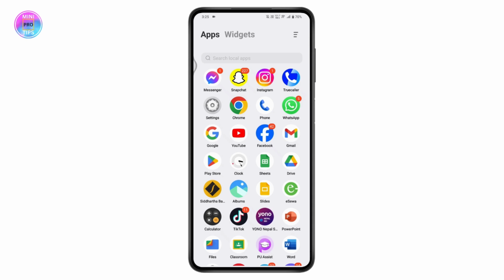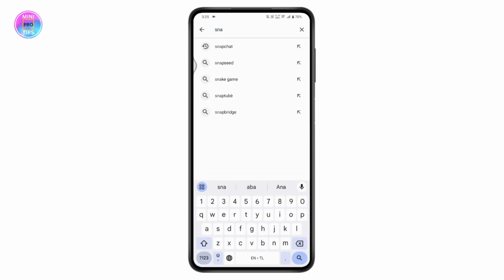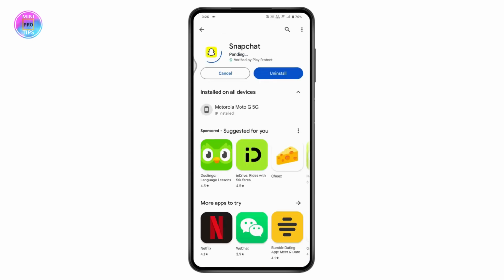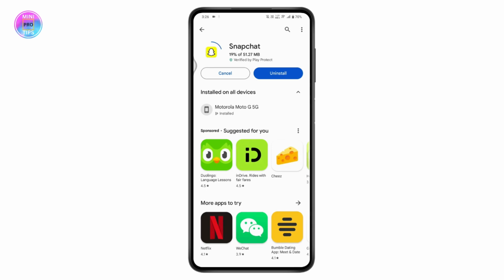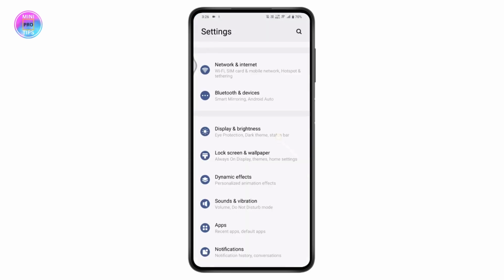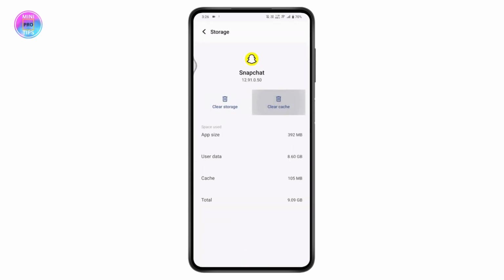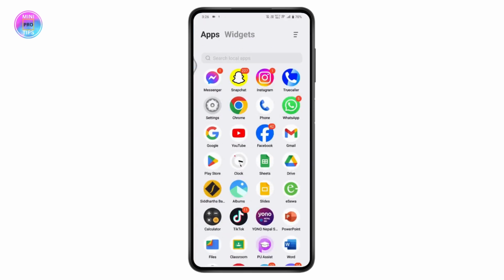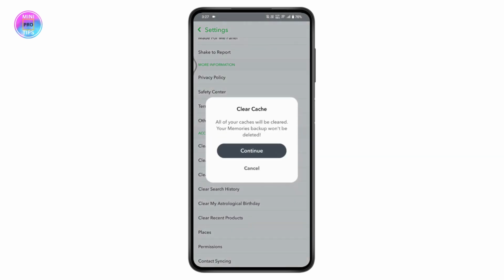How To Fix Snapchat Support Code SS06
how to fix snapchat support code ss06 easy fix
solve snapchat support code ss06
fix snapchat code ss06
how to fix snapchat support code ss06 on android
fix ss06
snap code ss06
how to fix ss06 snapchat
how to fix snapchat code ss06
how to fix snapchat ss06

Are you encountering the Snapchat Support Code SS06 error? MiniProTips is here to help! In this tutorial, we'll provide you with step-by-step solutions to fix the SS06 error on Snapchat, so you can get back to snapping without any interruptions.

Solving this error can be tricky, but our clear instructions will guide you through the process, ensuring a smooth fix. Watch now and learn how to resolve the Snapchat Support Code SS06 error with MiniProTips!